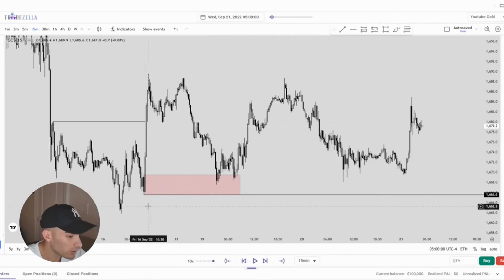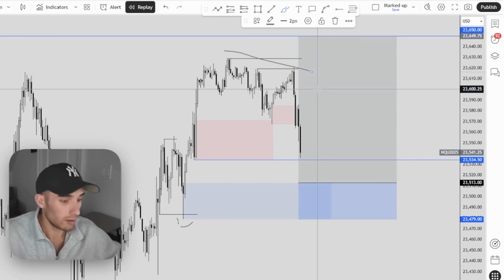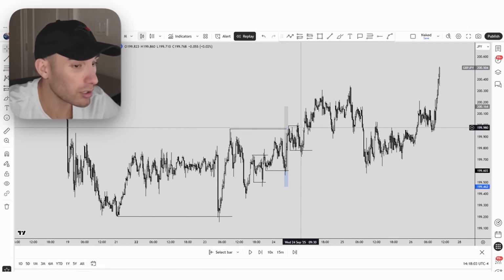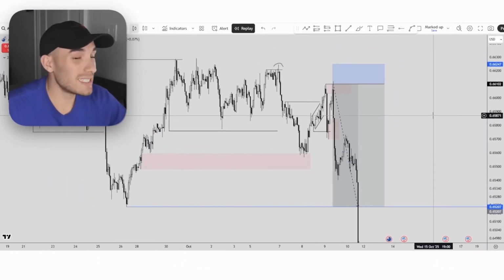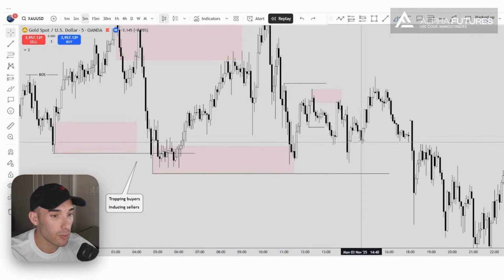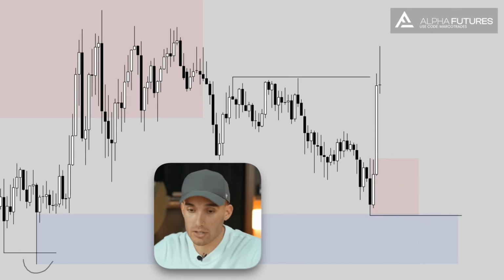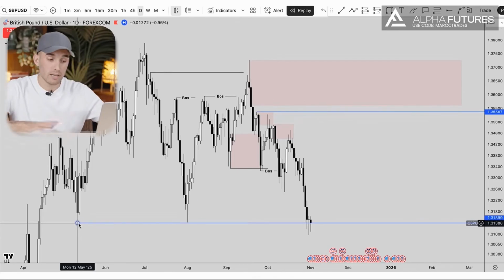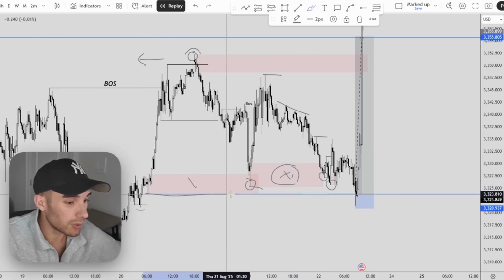Training The Eyes